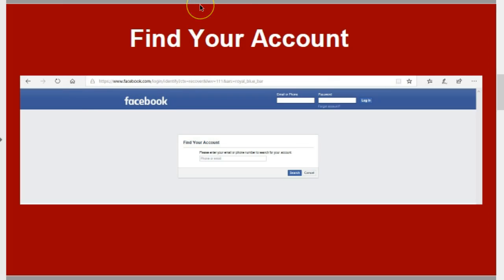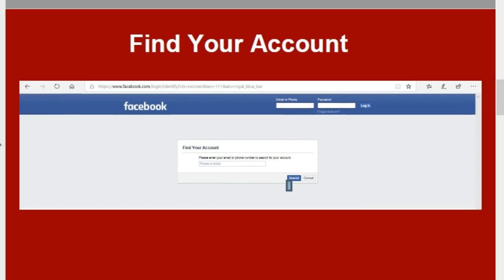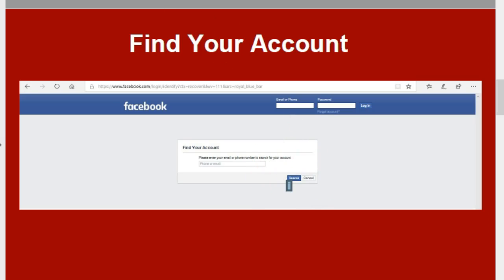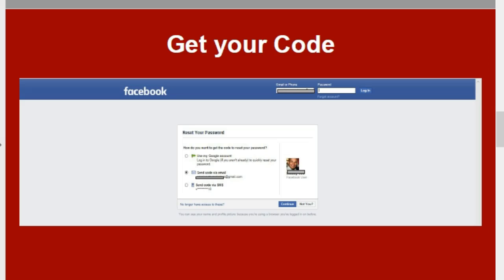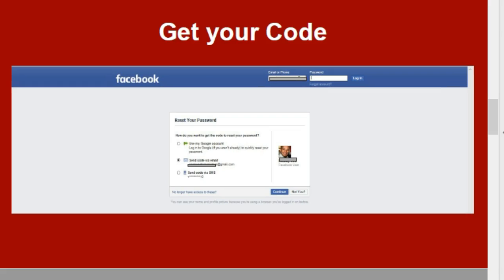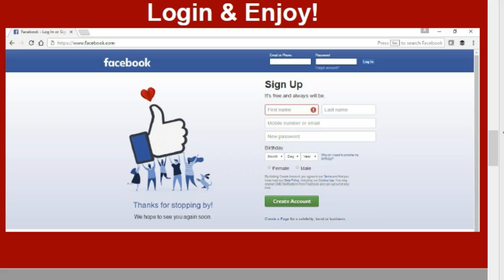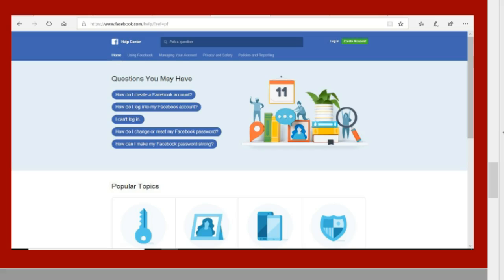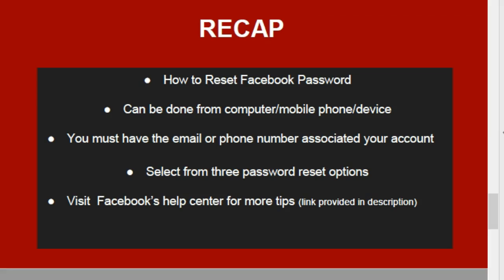Facebook tutorial - How to Reset Facebook Password (Social Media For Beginners)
How to Reset Facebook your Password

This video demonstrates and explains how to access an existing account and reset Facebook Password. After watching the video, if you still are having trouble logging in due any reason, follow the link to Facebook’s help center.

Compact Digital Marketing specializes in Social Media Consulting & Design.